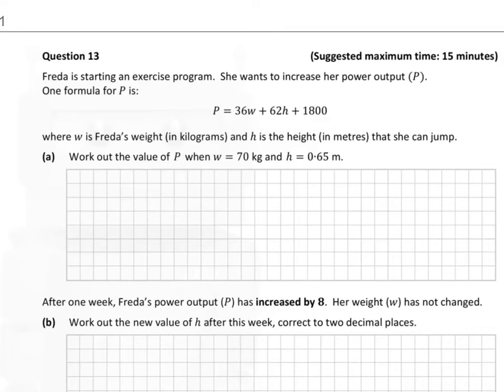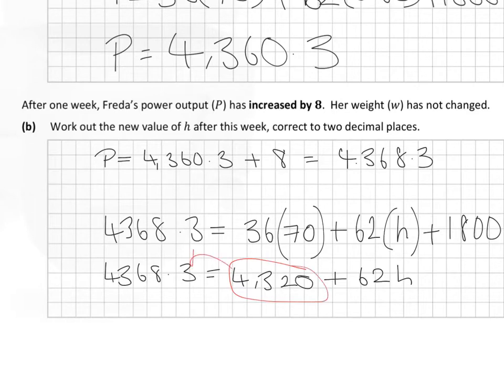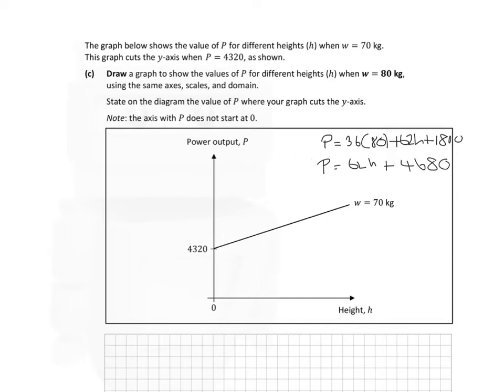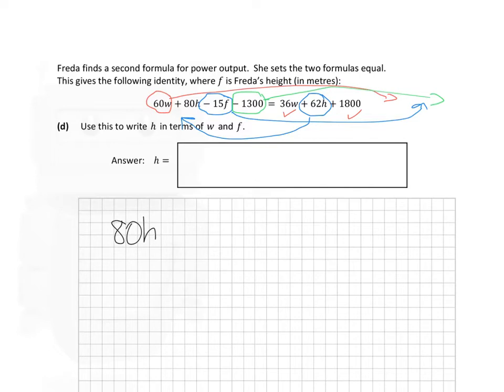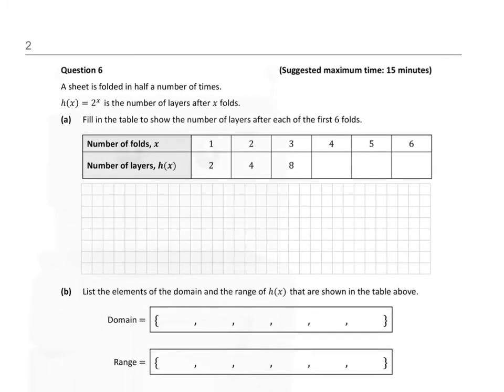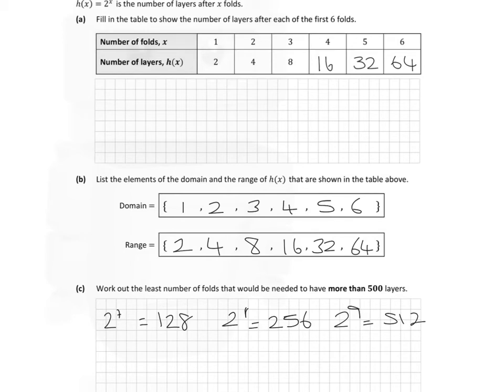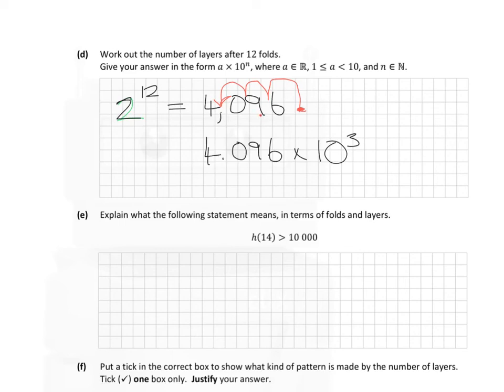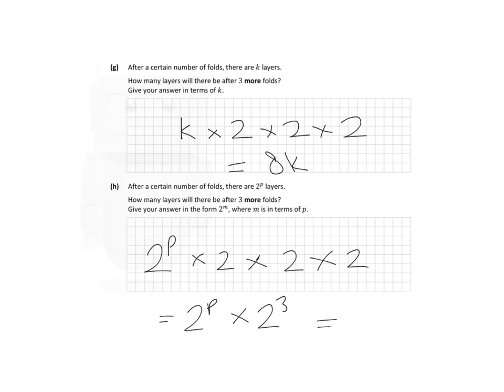Functions Exam part 1/3